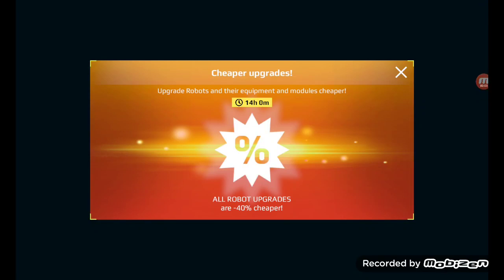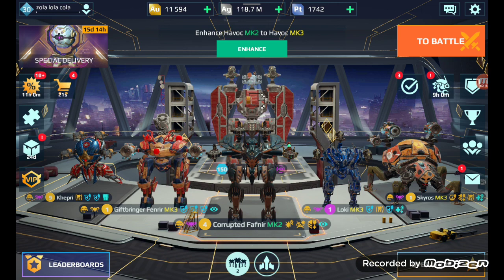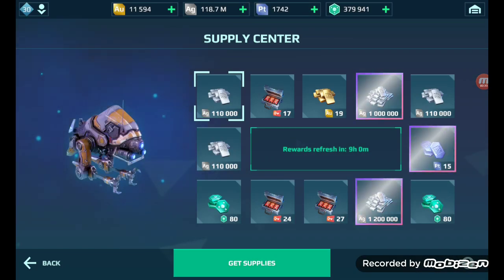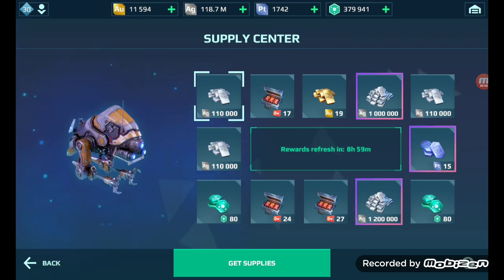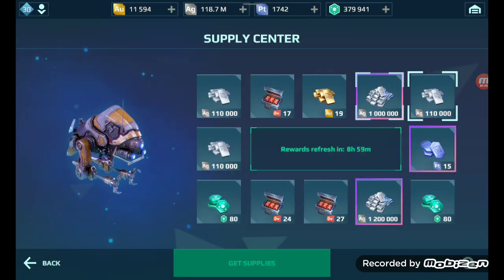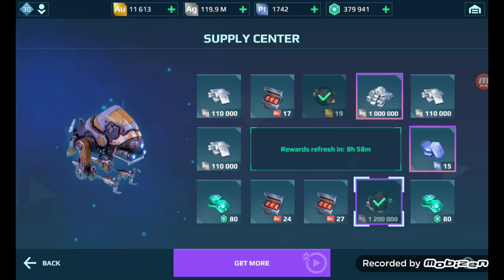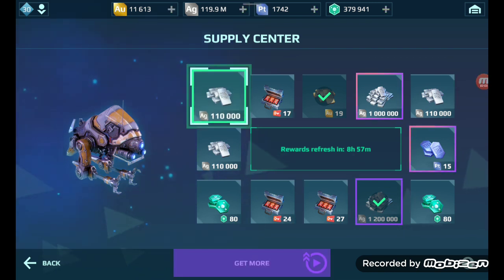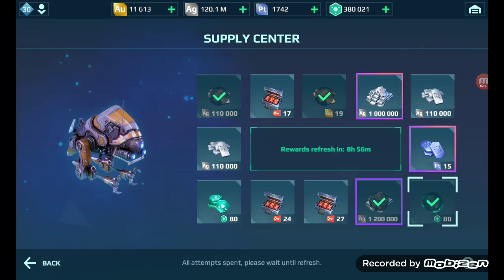exclusive drones moments 381.